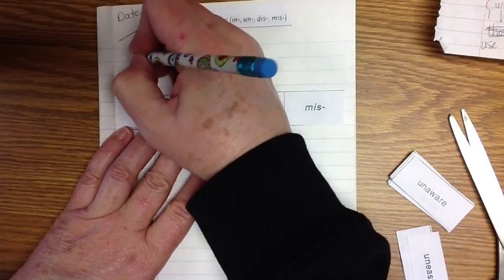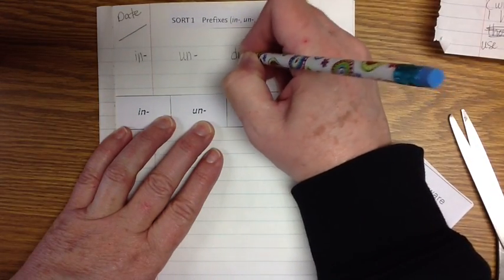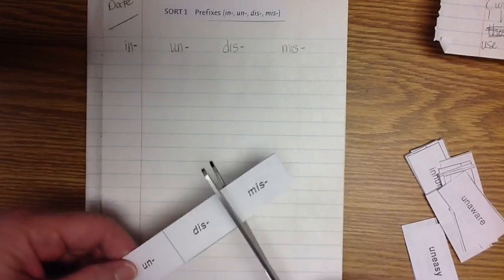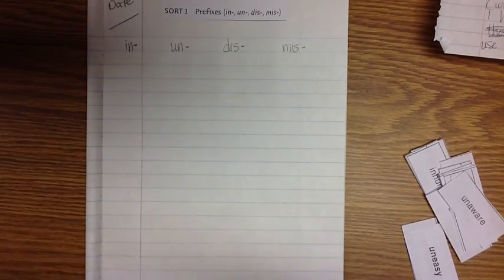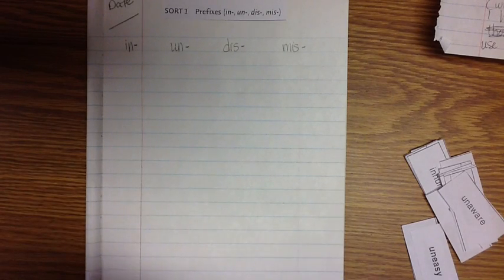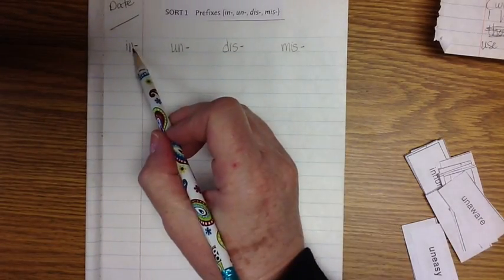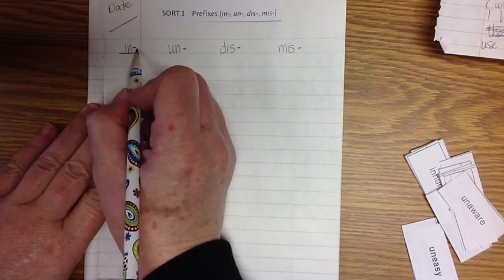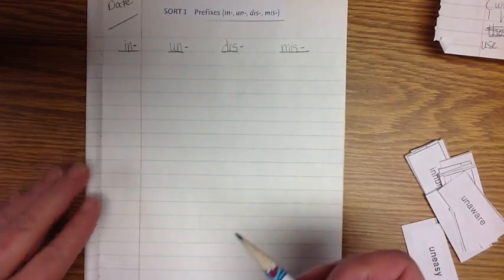DV1 Prefixes (in-, un-, dis-, mis-)